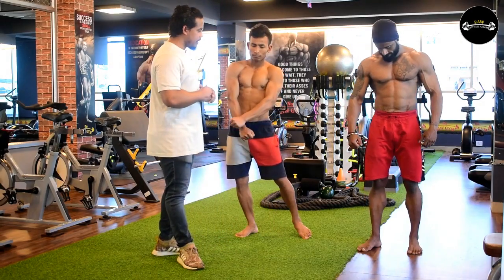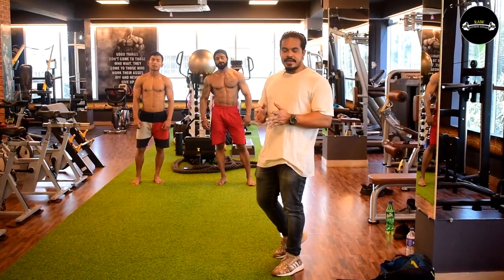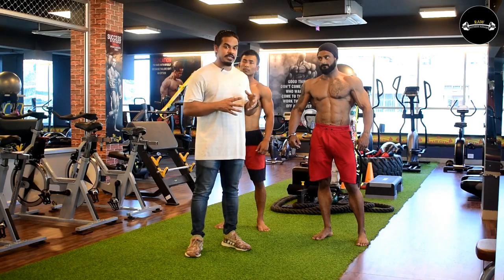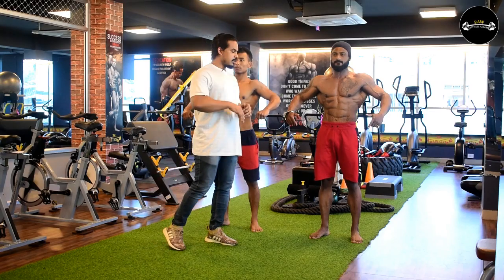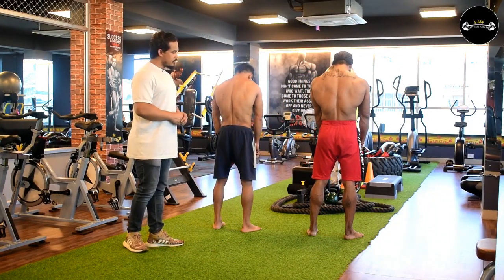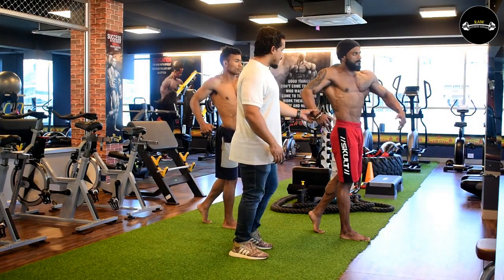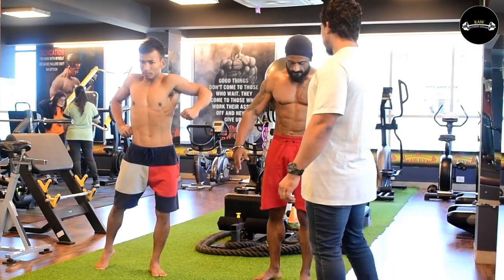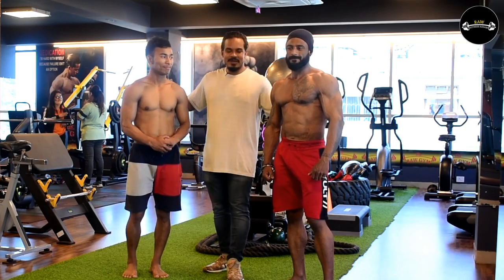MEN BERMUDA MODEL // POSING TIPS in Assamese // RAW FITNESS ASSAM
Mic I use
Camera I use